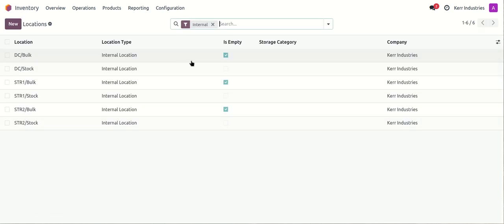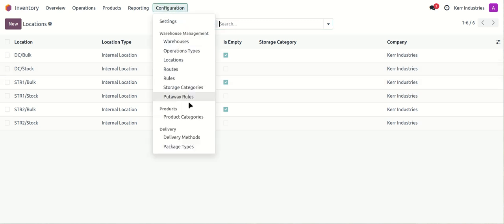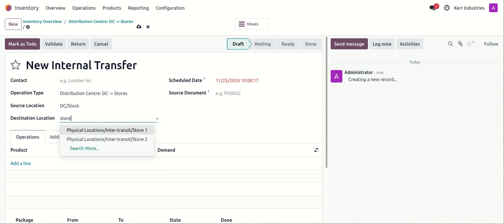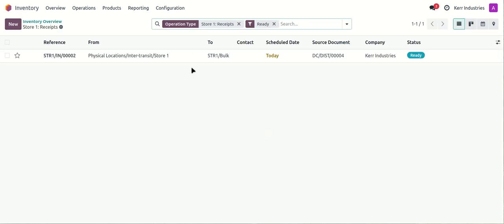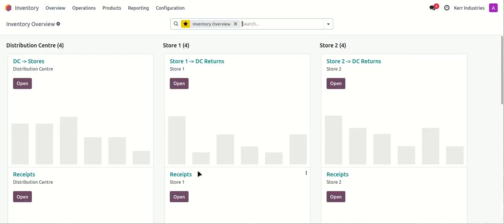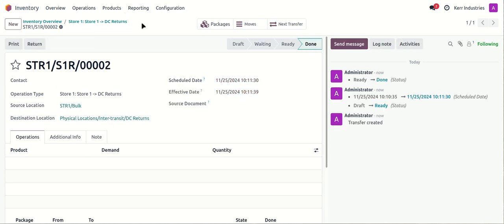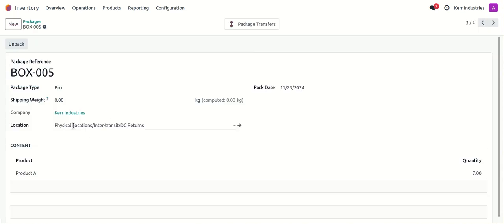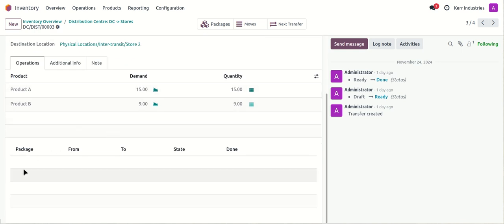Warehouse Distribution - Additional - Moving Packages with Bulk Locations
Learn to manage inventory packages more effectively by utilising bulk storage areas in Odoo. This video demonstrates how to transfer packages between bulk and stock locations and back to your distribution centre—all without unpacking.